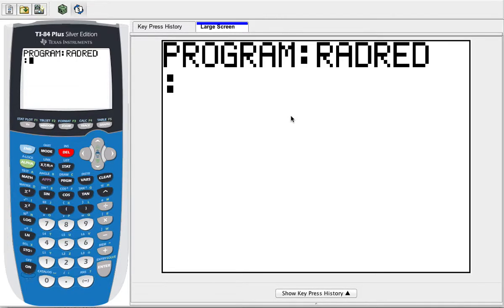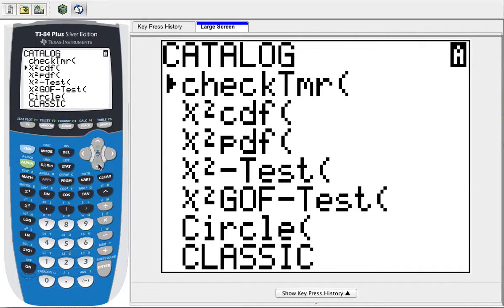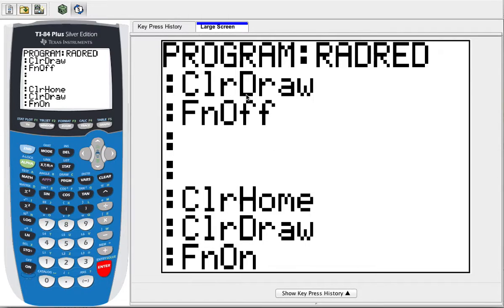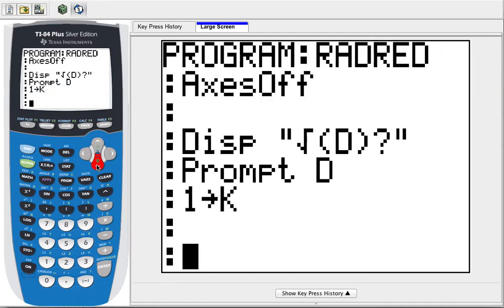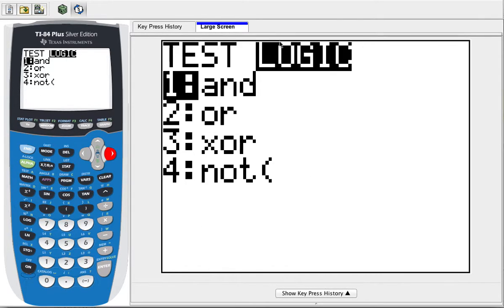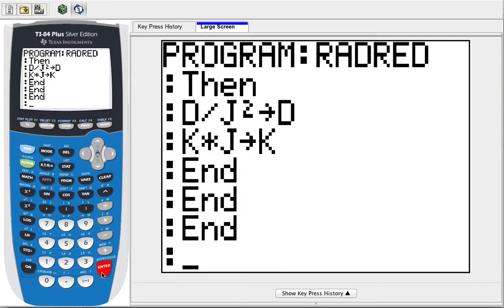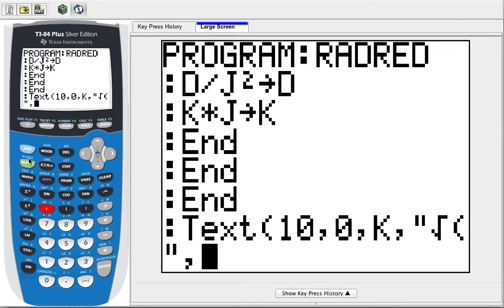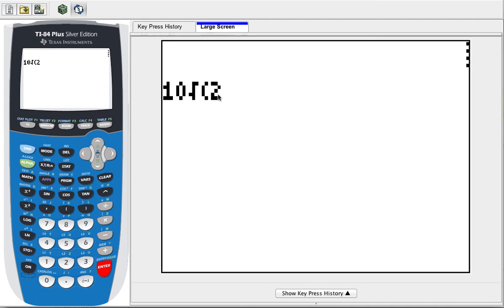Video #3 - Creating a Radical Reducing Program on the TI-84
This is a tutorial on making a radical reducing program.  I saw almost this exact program created on youtube but couldn't find the creator to give props to.  If that is you, let me know and I will fix that.  This deals with some more advanced programming on the TI-84 like For, IF-Then, and TEXT.  Enjoy